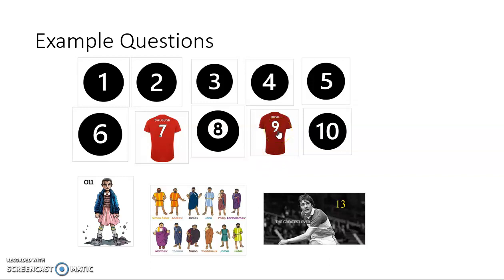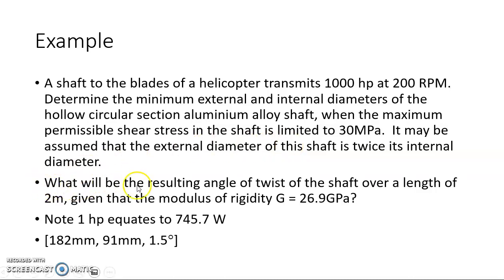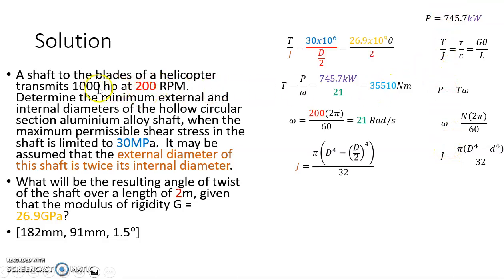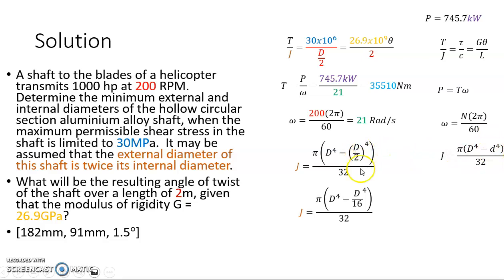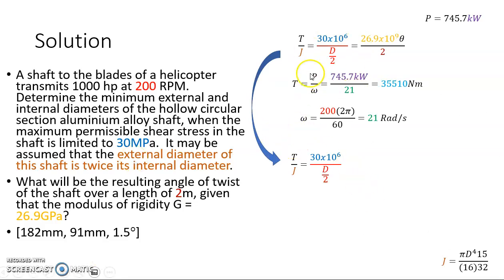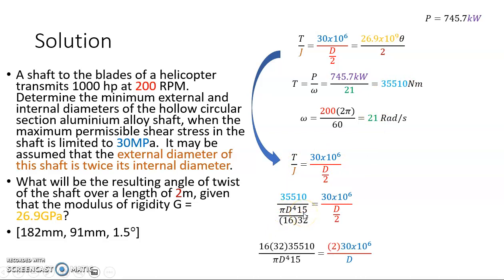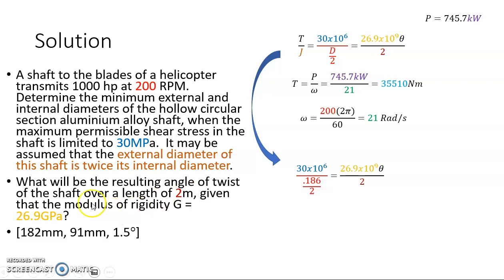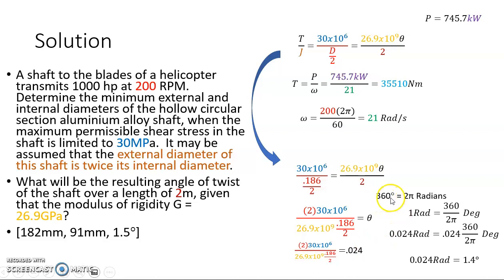Torsion Example Question 9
A worked solution to an example Torsion Question.